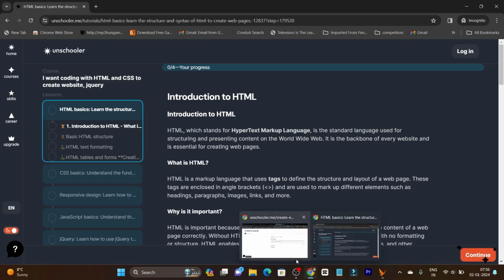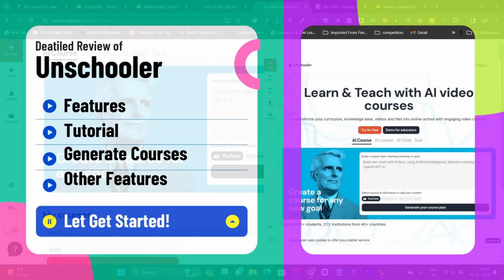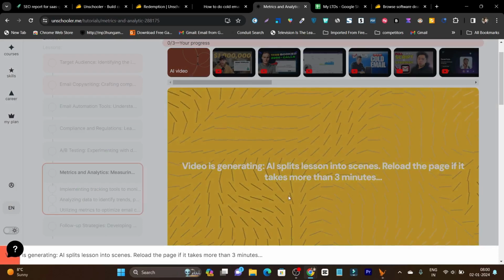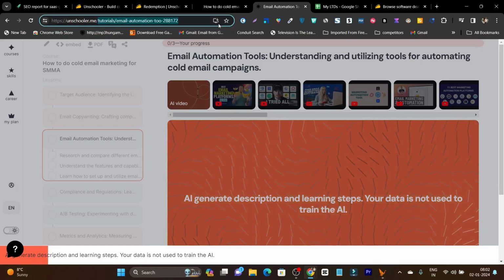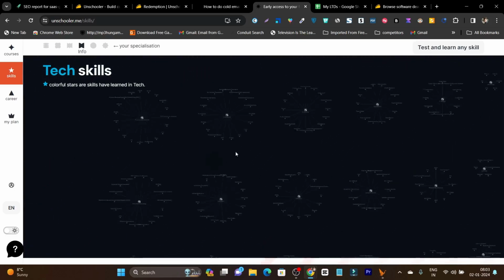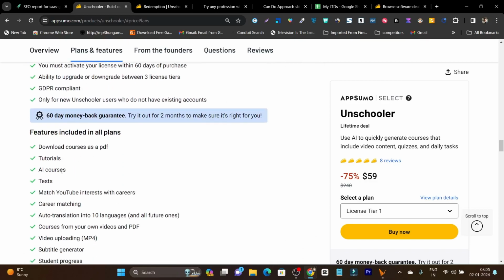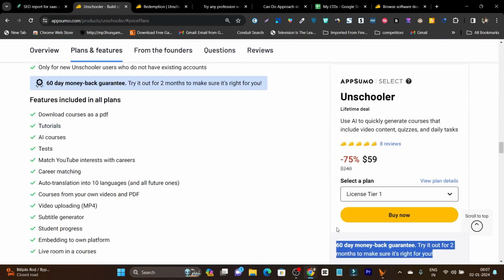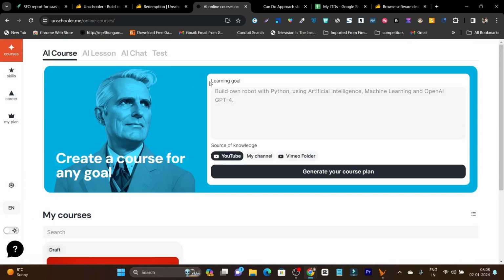UnSchooler Review & Demo - Best Ai Course Generator of 2024 !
Are you looking for a way to create and sell online courses with AI?

If so, you might want to check out Unschooler, an AI tool that helps you create engaging and personalized courses in minutes.

UnSchooler Review & Demo - This is the Best Ai Course Generator of 2024 !

🚀 What is unschooler?
Unschooler is a platform that lets you use AI chatgpt to generate course content, quizzes, and assignments based on your topic and audience.

You can also use Unschooler.me to host and sell your courses online, or export them to your own website or LMS.

In this video, I will review Unschooler in detail and show you how to use Unschooler to create a full course with AI, from choosing a topic, to generating the course outline, to editing and publishing the course.

I will also share my honest review of Unschooler, and compare it with other AI course generators on the market.

If you are interested in trying out Unschooler, you can get a lifetime deal on AppSumo for a limited time.

Unschooler is a great way to create online courses with AI, whether you are a beginner or an expert in your field. You can save time, money, and effort, and focus on delivering value to your students.

So, what are you waiting for? Watch this video and learn how to create a course with AI using Unschooler.

Don't miss out on the latest updates and exclusive deals!